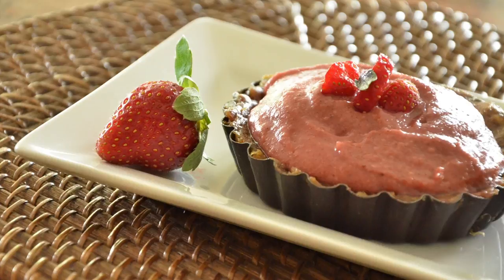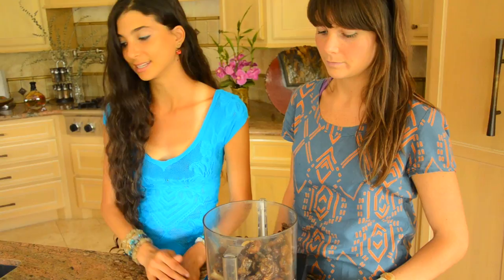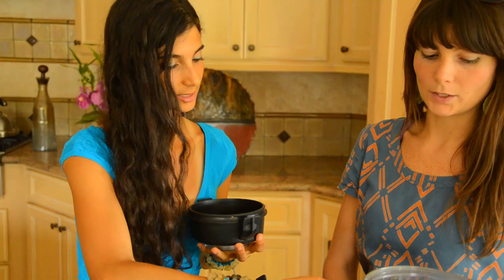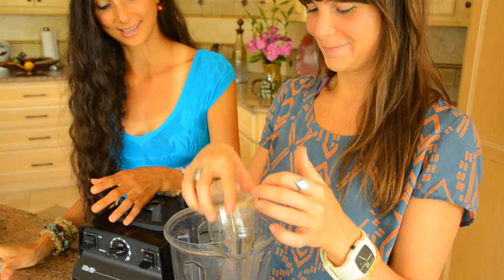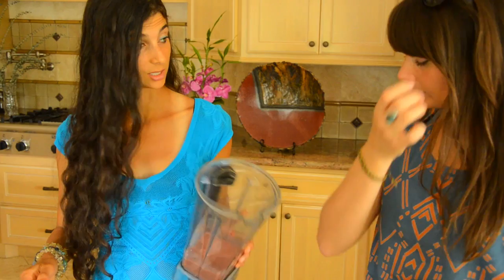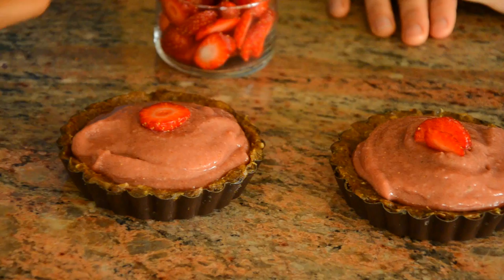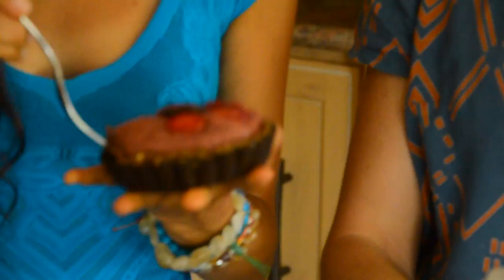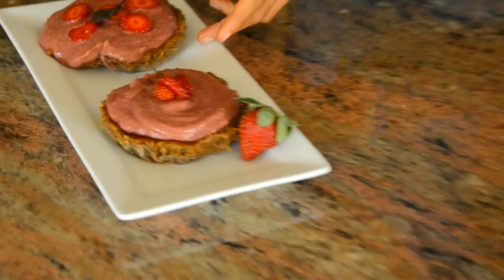Kristina & Megan Make Raw Love Pies!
Check over here as Kristina Carrillo-Bucaram of Rawfully Organic/FullyRaw and Megan Elizabeth Make Love Pies! Please check out the interview Megan did of me right before this recipe! LOVE!

These love pies are low fat raw vegan and delectable for any occasion!

We hope that you enjoy these love pies and that you share them with family and friends!

Also, JOIN me in my upcoming retreats!